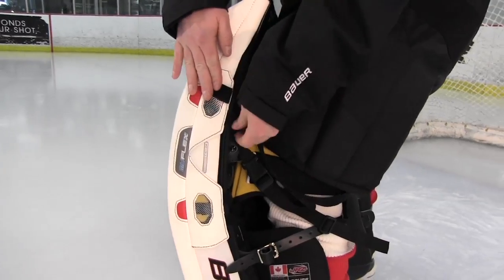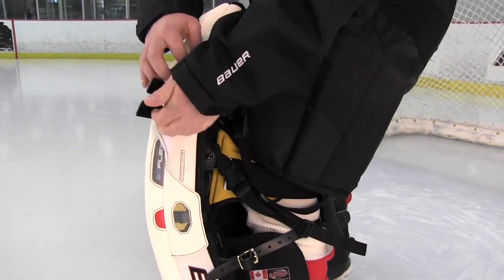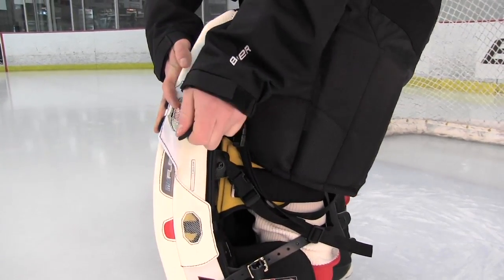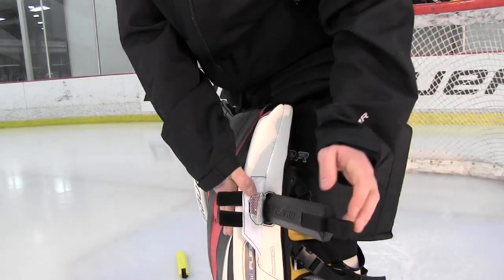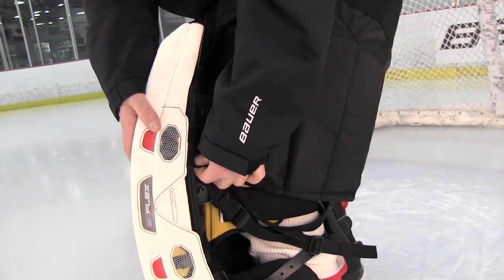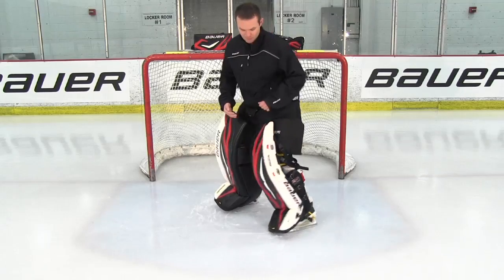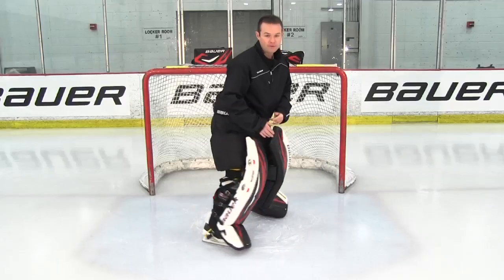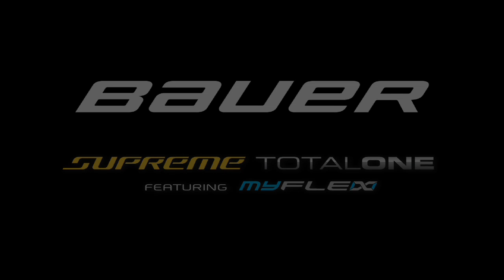Bauer Supreme TotalOne My Flex Leg Pad Video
This video highlights the new Bauer TotalOne Goal Pad with My Flex technologies.